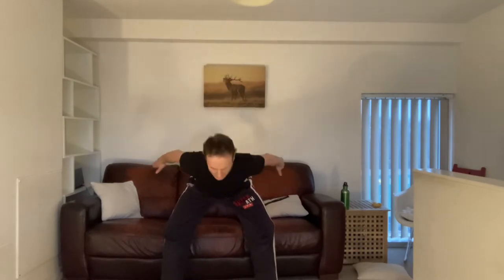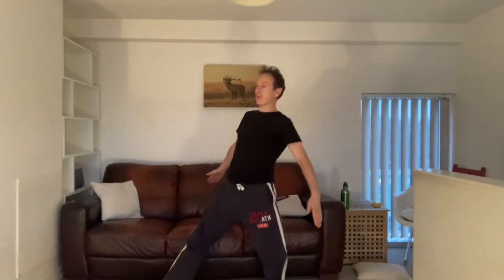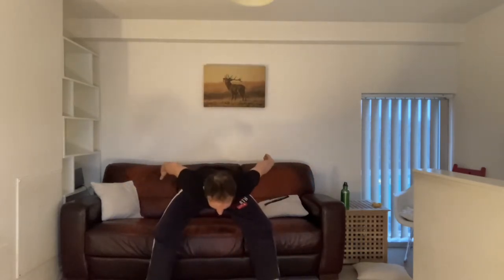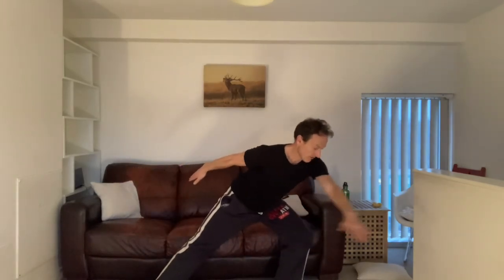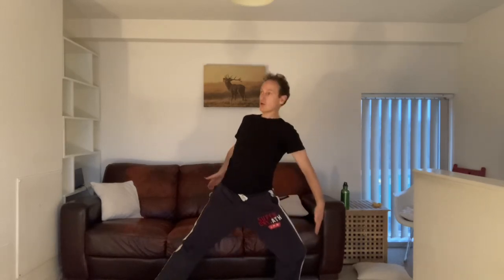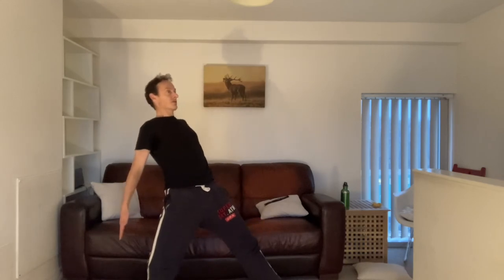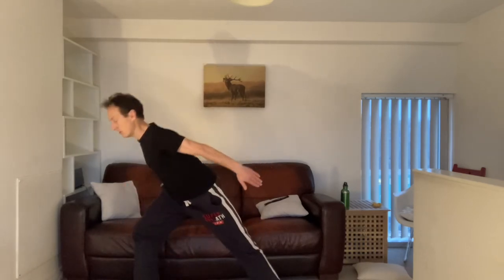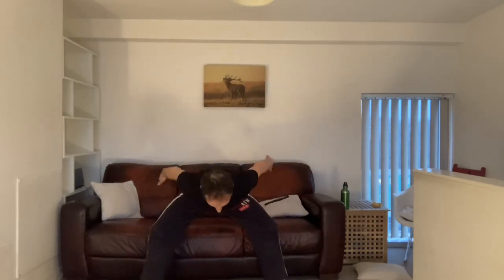The 9 Attitudes - Les Grands Attitudes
From Jacques Lecoq’s 20 Movements- 20 Mouvements
For reference for students
Recommendations welcome for other (better) demos